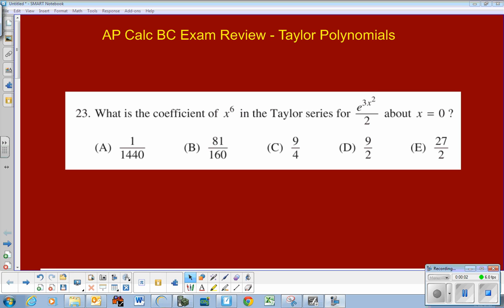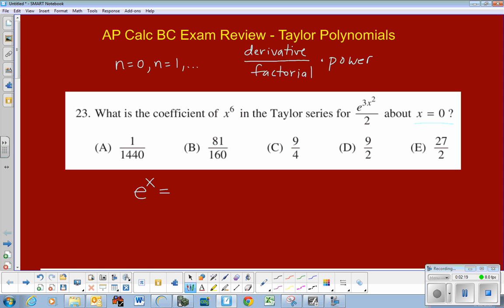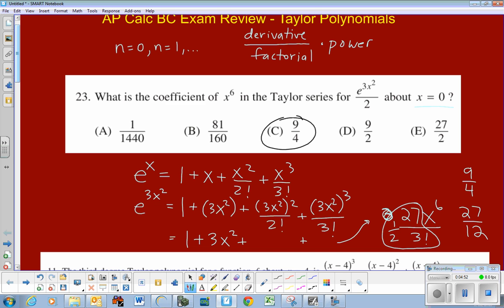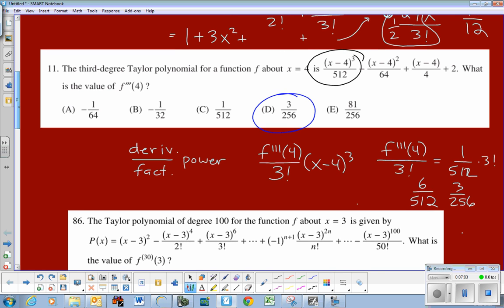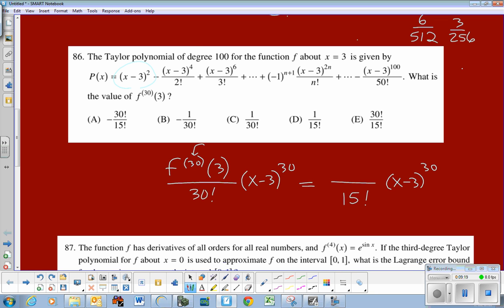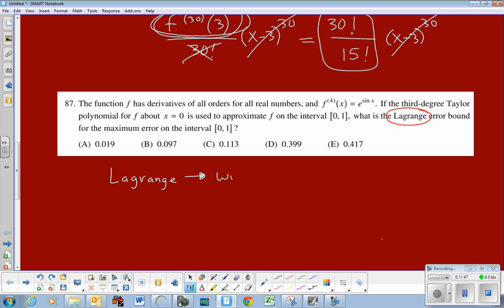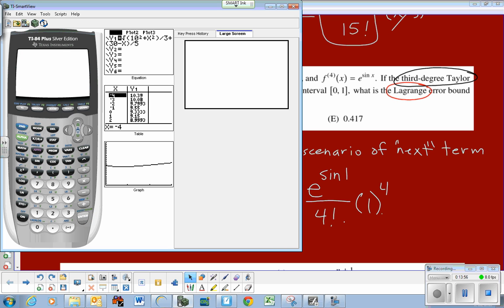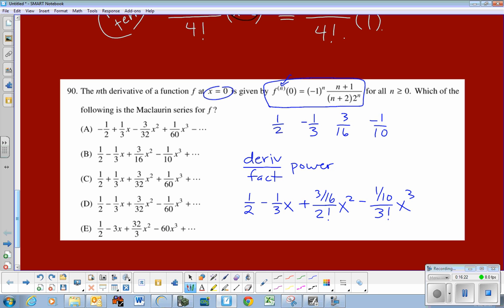AP Review Taylor Polys